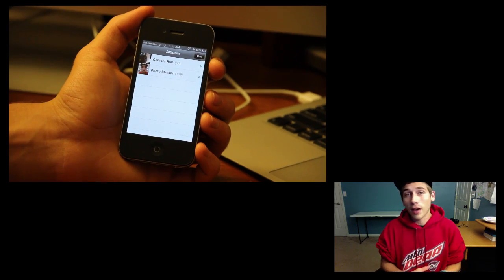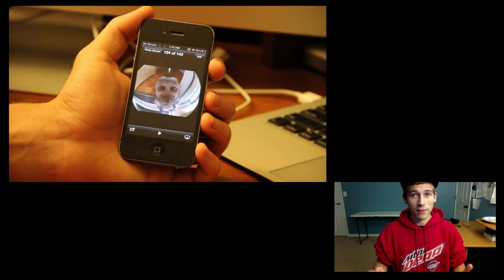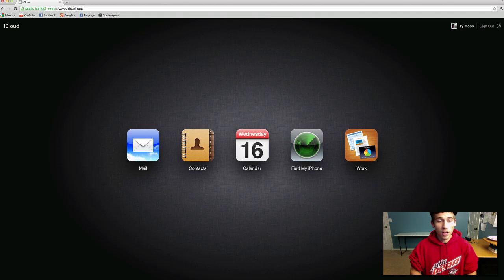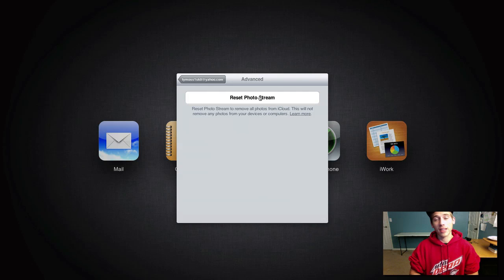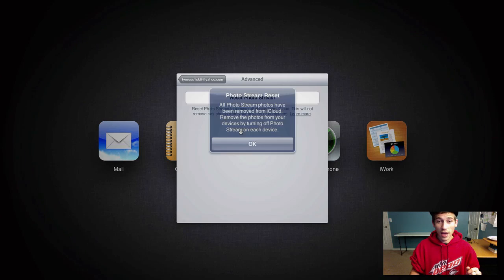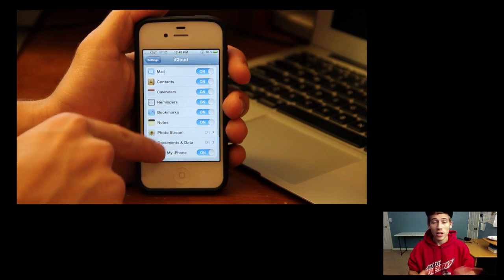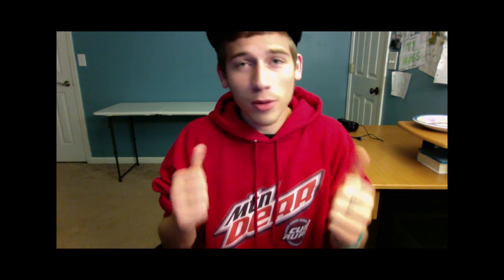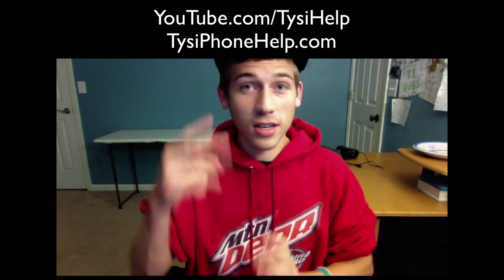How to delete pictures from Photostream